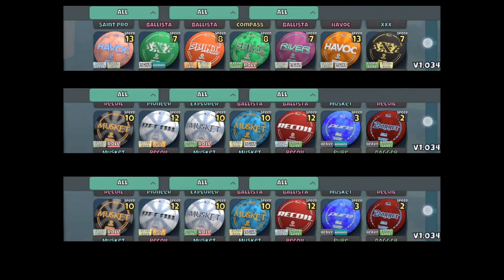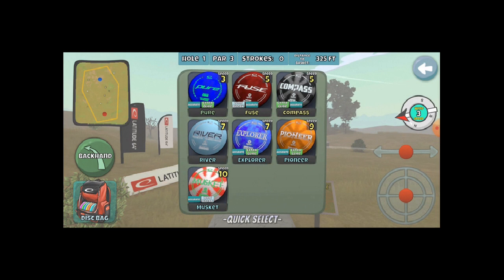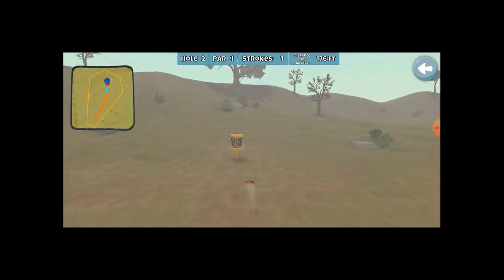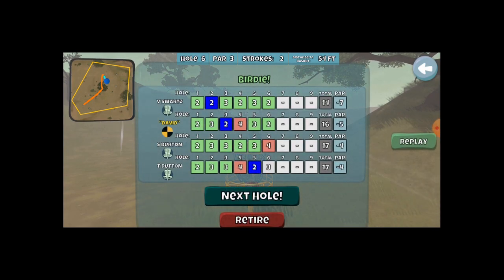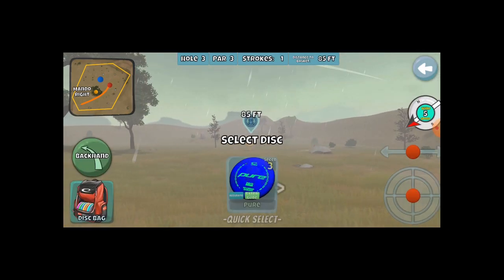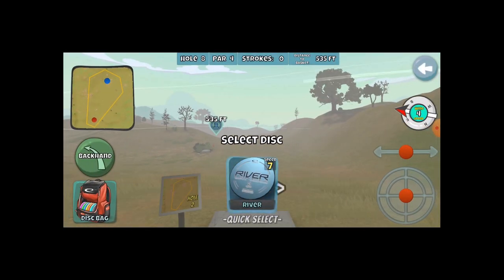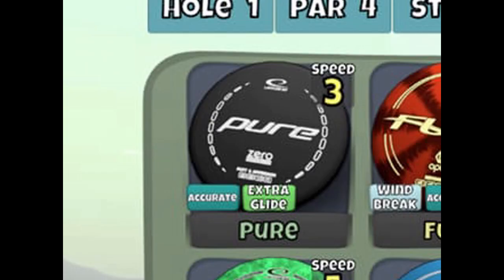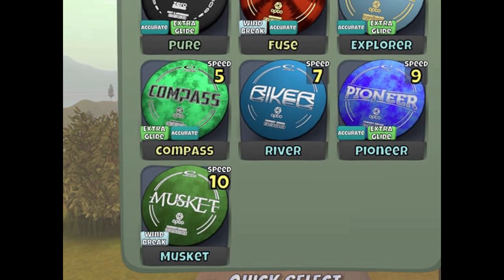DGV - BB - Level 5 Bag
Welcome to the "Borrowed Bag" Series!
I asked people in the Disc Golf Valley Facebook group to provide a screen shot of their bag and a B Tier Tournament that they were having trouble with.
In this Episode, Nathan offered up his bag.
Nathan is only level 5, but has a great start on building a pretty solid bag.
Rather than specify a particular B Tier Tournament, Nathan wanted to know if there was ANY B Tier tournament that could be won with that bag.
By doing a bit of research, I opted for "The Blowout".
Will the research pay off?  Will the winds be favorable? Are the B Tier AI Players better than a Level 5 bag?
Check out the video and find those answers and more!